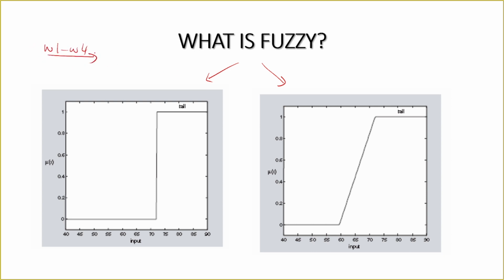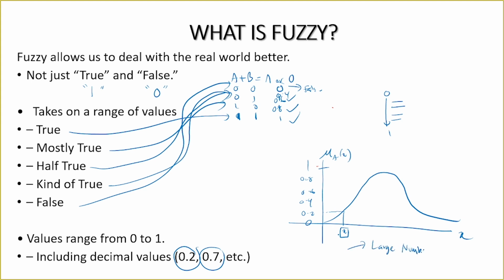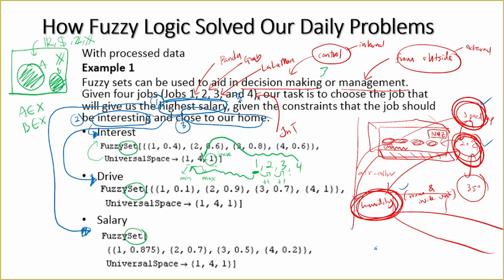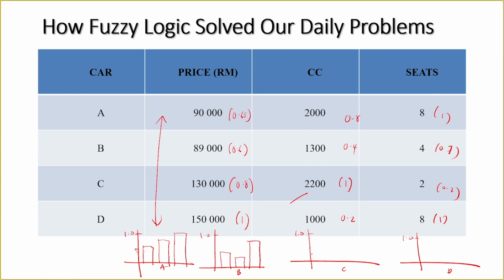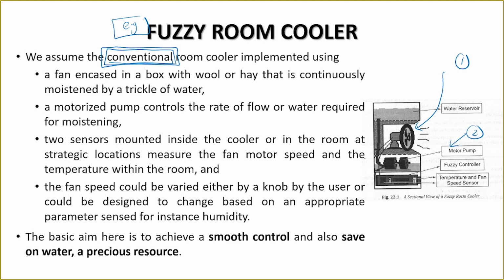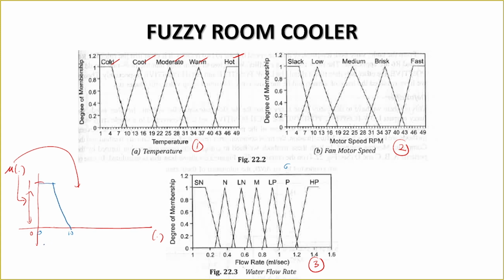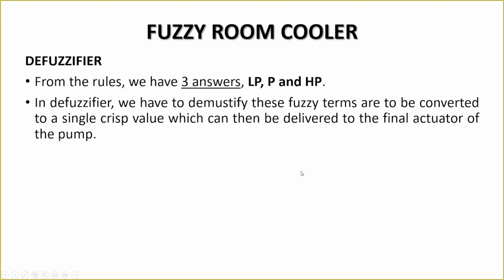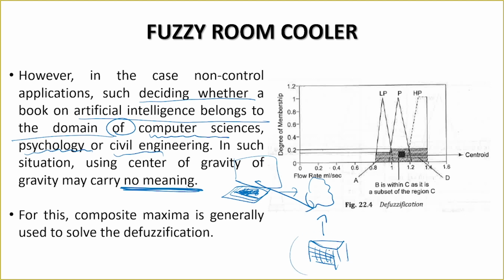Fuzzy Logic | Part 3 | Artificial Intelligent